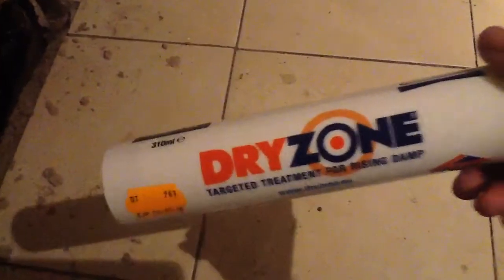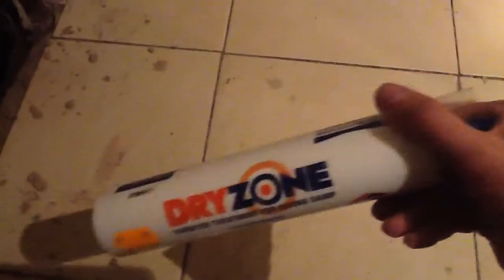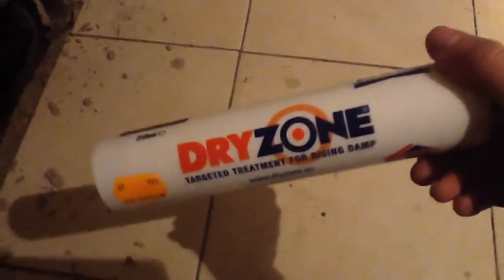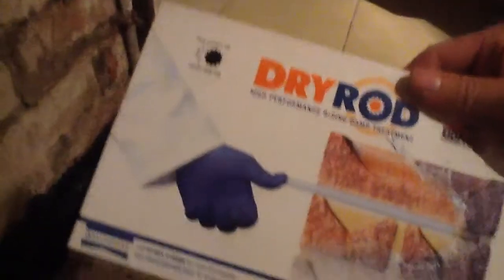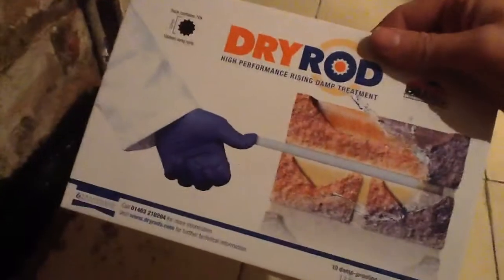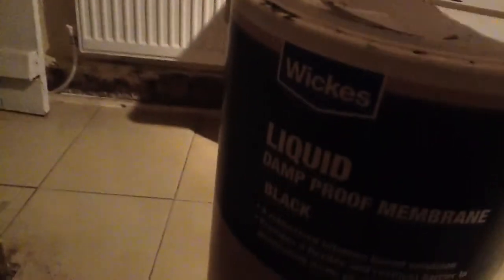DRYZONE damp-proof injection cure treatment. Drill between bricks into mortar & inject Dry Zone